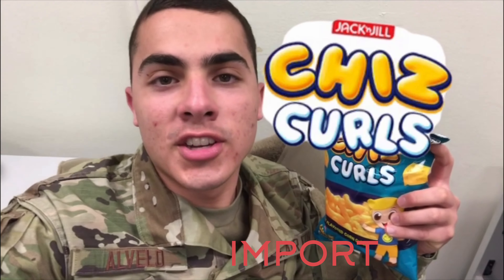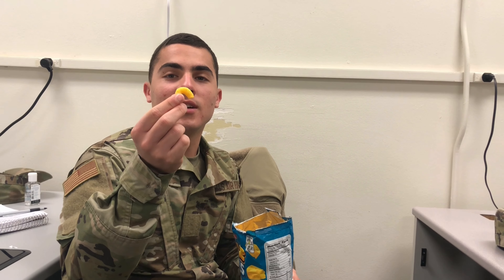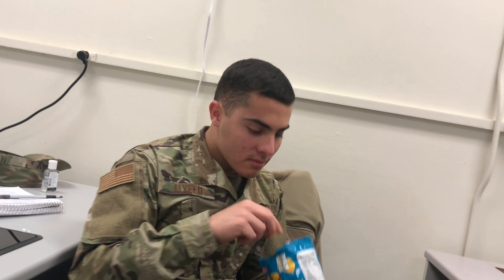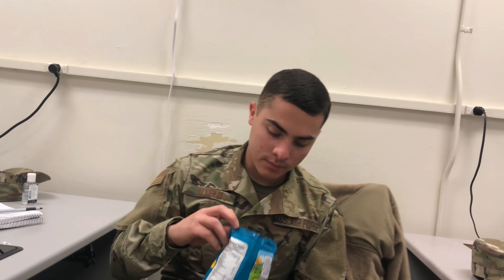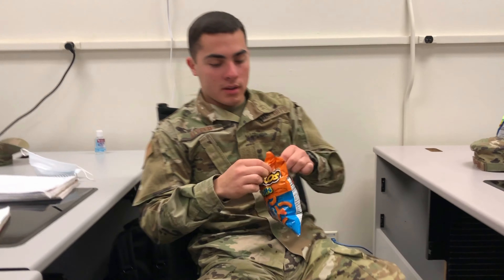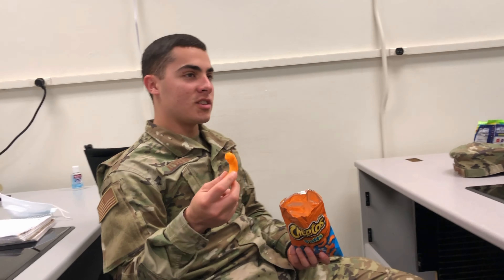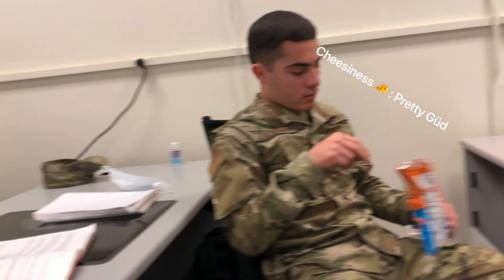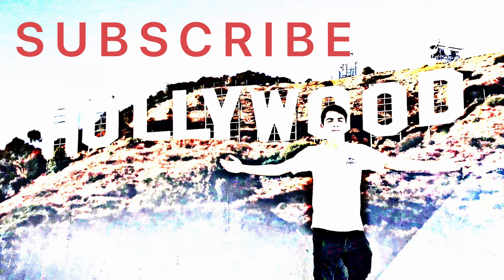Professional Cheetoh Review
Shot in a sterilized laboratory by T.L
Last Frame Deep fried by Dino
U.S military.